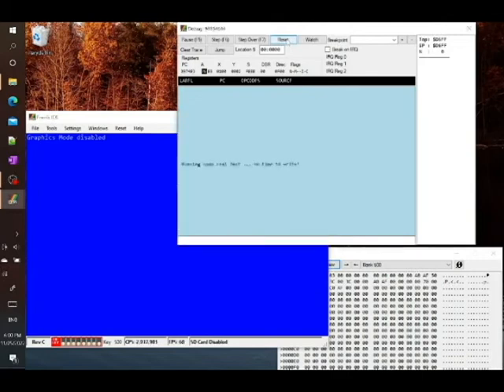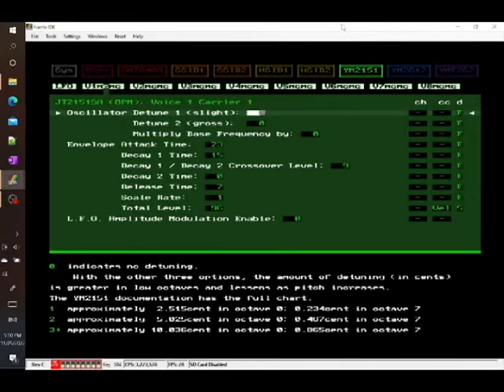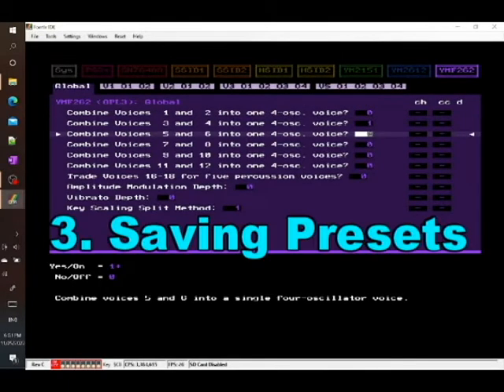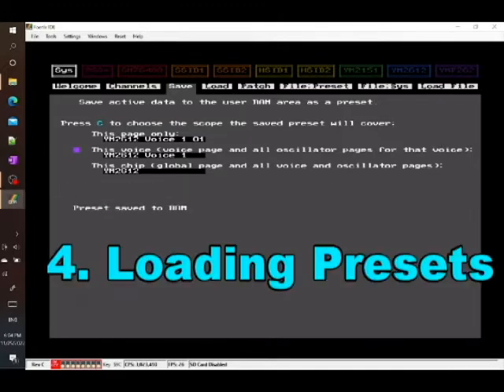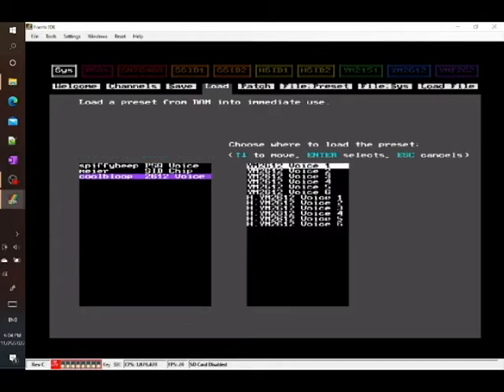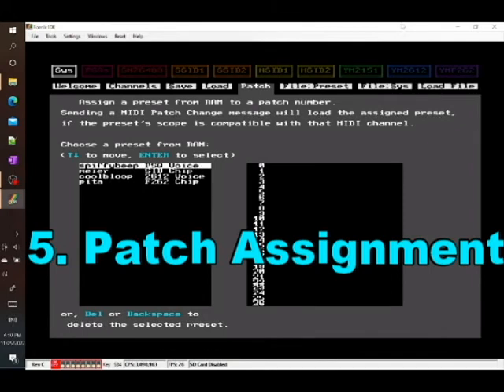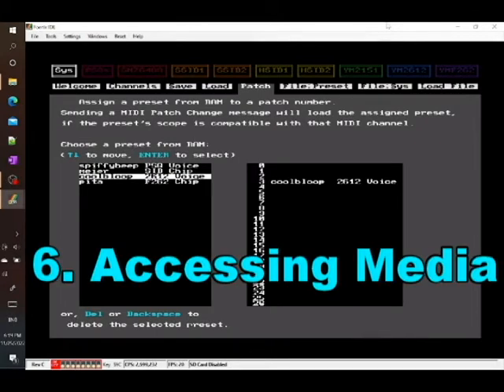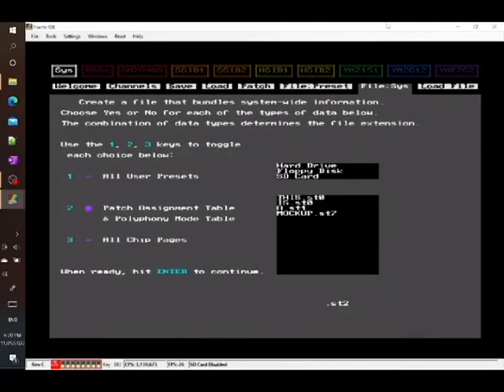MIDI Receiver (WIP) for C256 Foenix Autumn 2022 Update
I've completed all the programming I can do until I get some actual hardware.  In general this means that the GUI is complete, and once I get hardware I'll begin work on the actual MIDI handling components, as well as saving/loading from media.

Foenix Systems YouTube: @foenixlabs